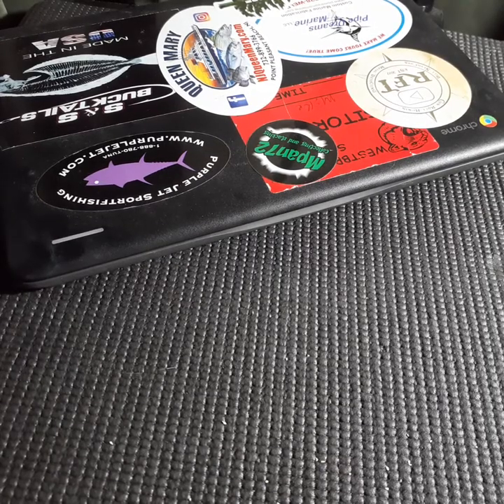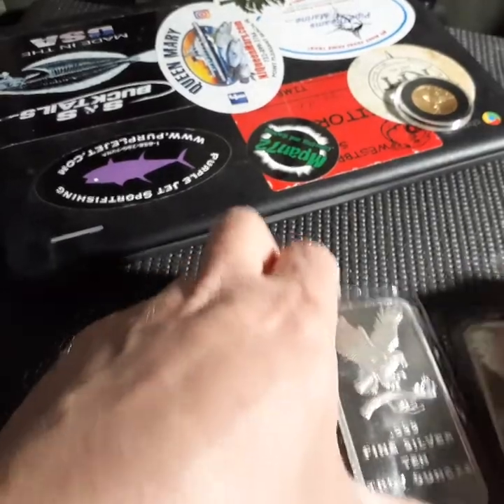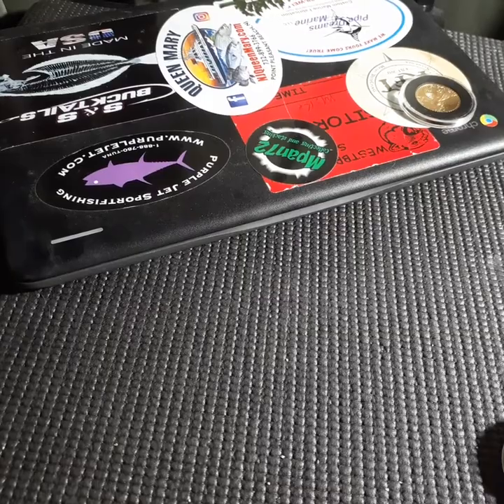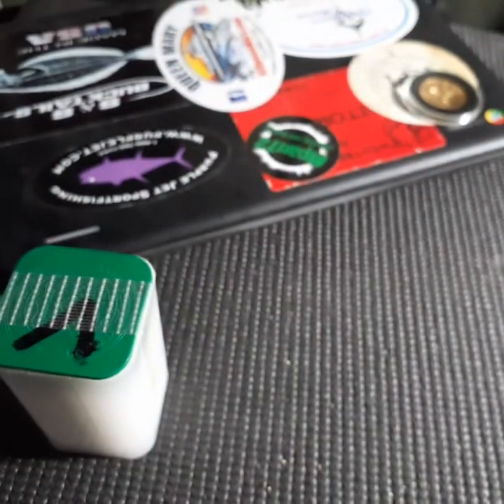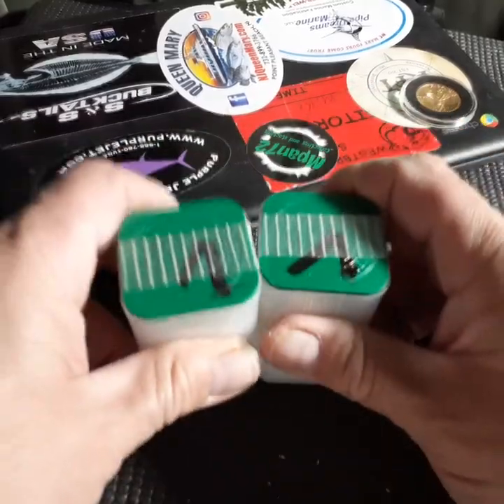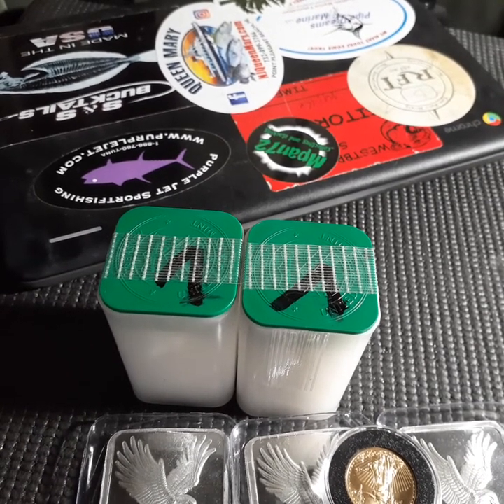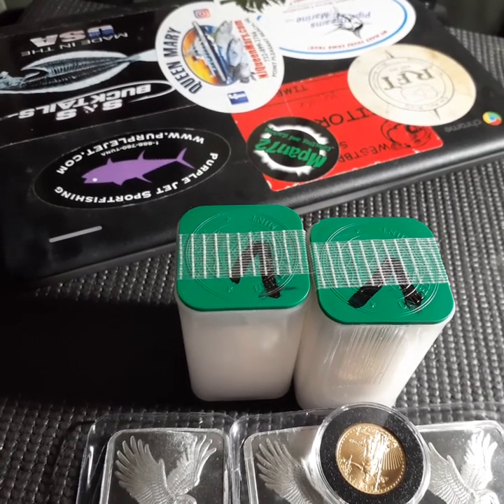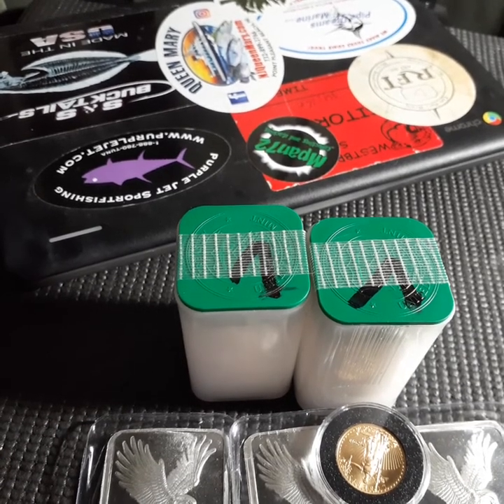A purchase I am very proud to share. Also a thank you to everyone in the community.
I share my largest purchase to date. I explain why I made it and get a but emotional. I thank several channels for the inspiration. I missed many more but you all mean a lot to me.

Please take a look at precious metals if you do not hold any. Everyones situation is different but if there is a way take it.